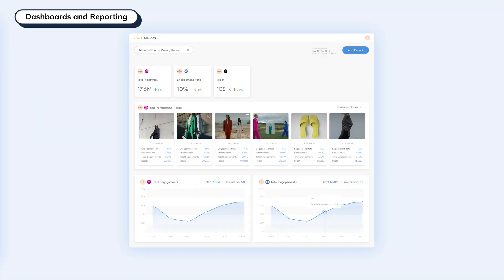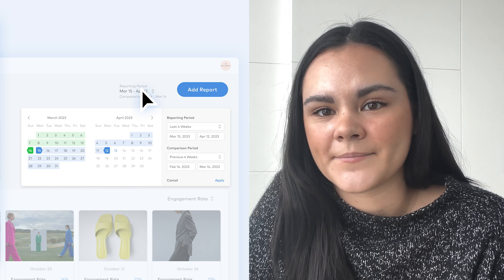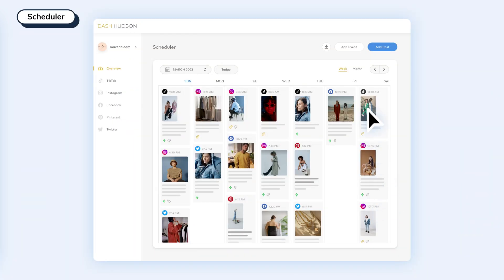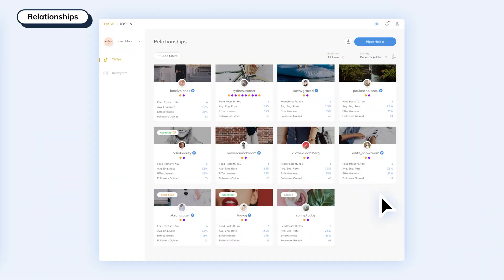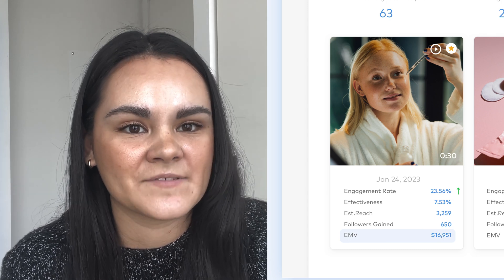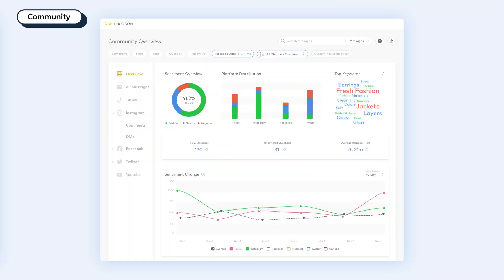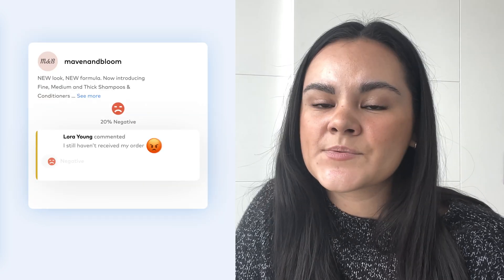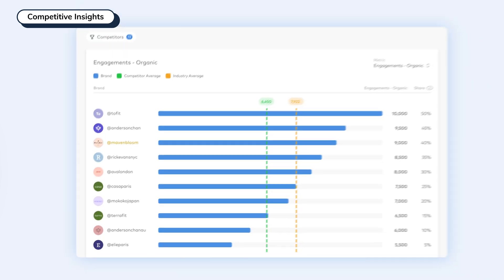How to Save Time and Manage Social Media with Dash Social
Tour the Dash Hudson Social Media Management Platform

What is Dash Social? Dash Social is a social media management platform that delivers sophisticated insights and workflow tools, keeping you in the know and saving you time — so you and your team can get back to marketing.

🏁 How Brands Can Stand Out Against Competition and Break Through the Noise

📖 Chapters:
0:00 - Intro
0:20 - What is Dash Social?
0:30 - Dashboards - Reporting in seconds
0:55 - Scheduler - Content calendar magic
1:11 - Relationships - Influencer marketing made easy
1:30 - LikeShop - Social commerce at its finest
1:38 - Community - One inbox to rule them all
1:57 - Competitive Insights - Stay ahead of the competition
2:18 - Try Dash Social for Free!